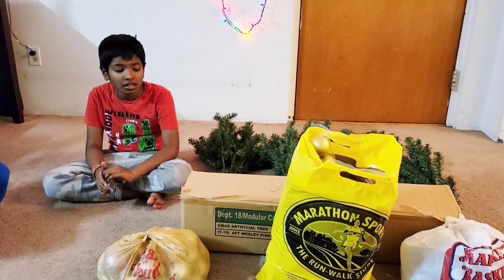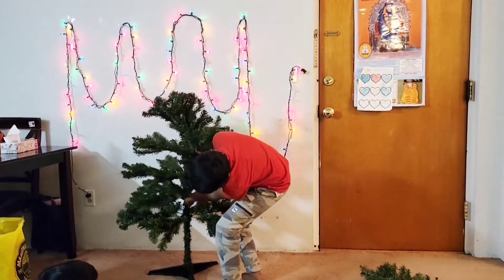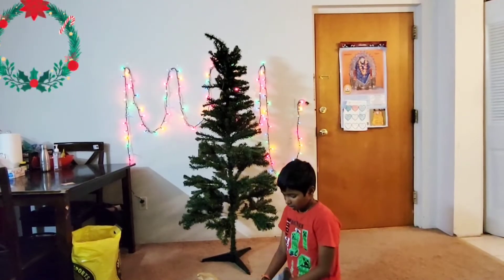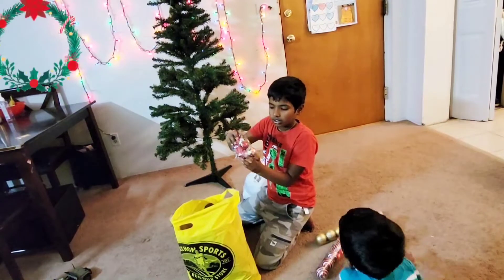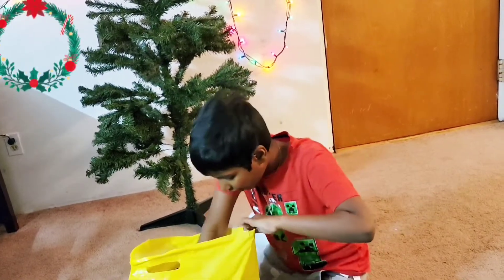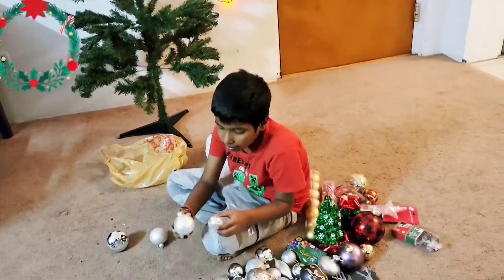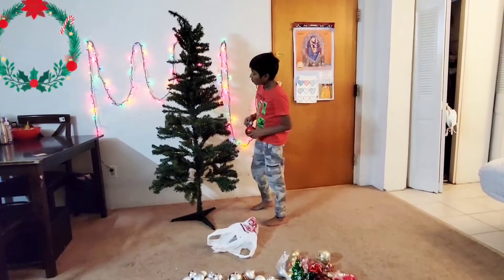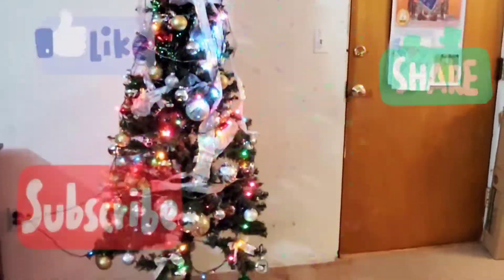Christmas decorations at my home🏡|viki is decorating our Christmas tree|setting up our Christmas🎄